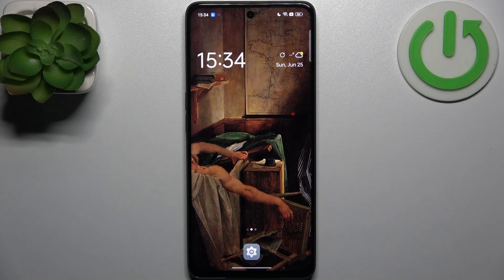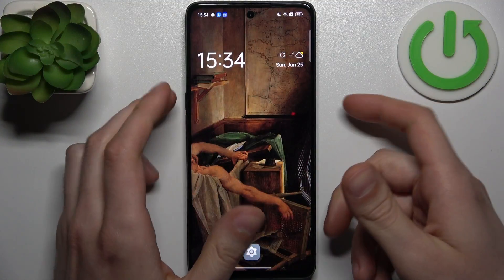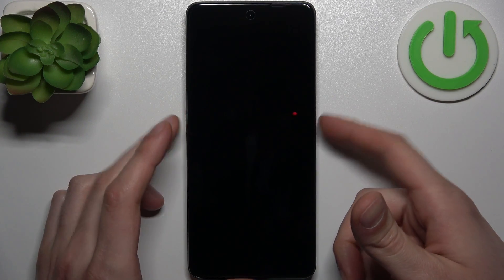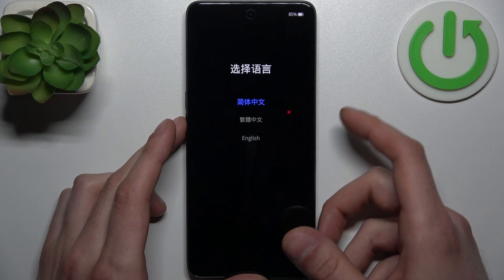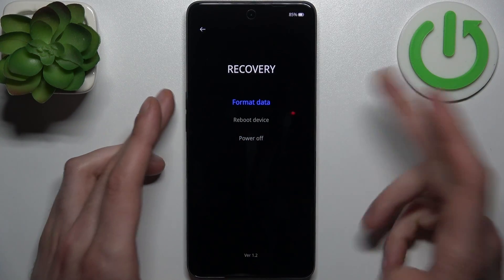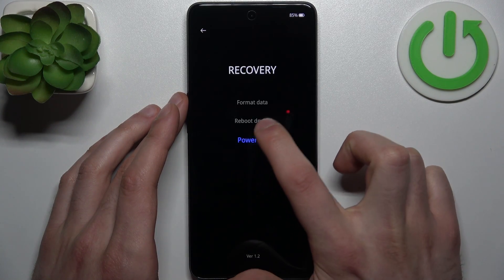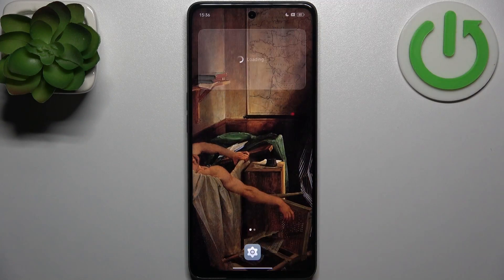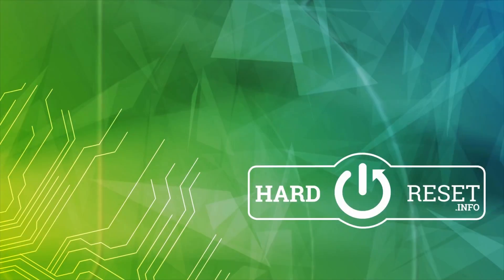How to Enter Recovery Mode in OPPO F23 – Find Recovery Mode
If you're wondering how to enter the recovery mode in your OPPO F23, then here we are coming to show you! In this tutorial, we will present a full guide on how to enter recovery mode by using a special combination of keys in a proper moment. So let's follow our steps and enter recovery mode in your OPPO F23!

How to open Recovery Mode in OPPO F23? How to boot Recovery Mode in OPPO F23? How to enter Recovery Mode? How to quit Recovery Mode in OPPO F23? How exit Recovery Mode in OPPO F23? How to use Recovery Mode in OPPO F23?